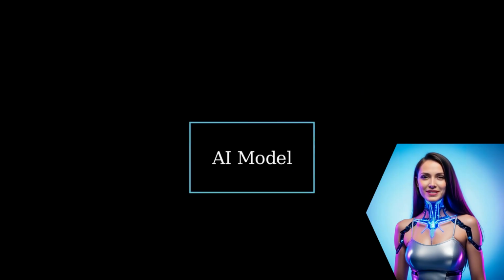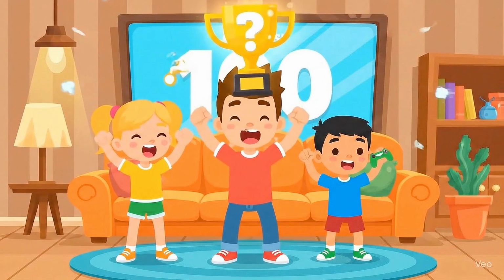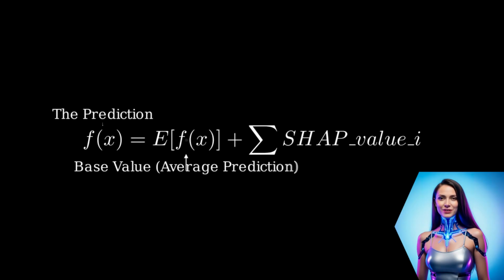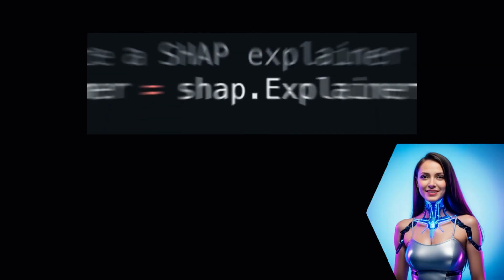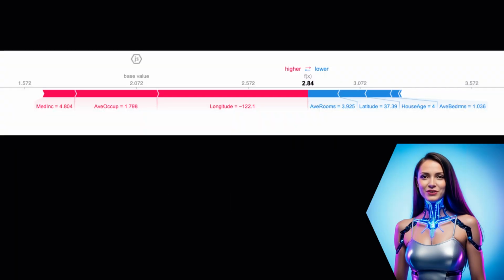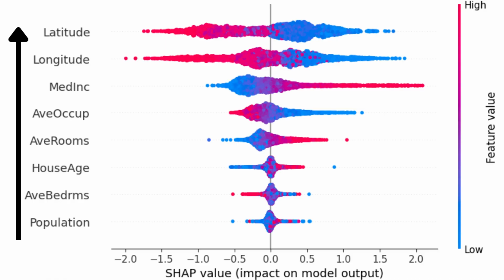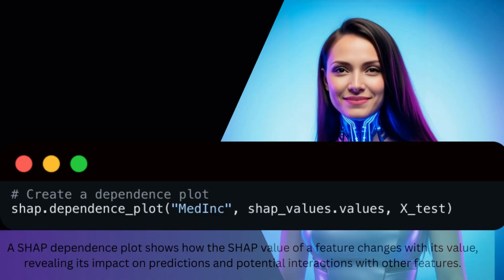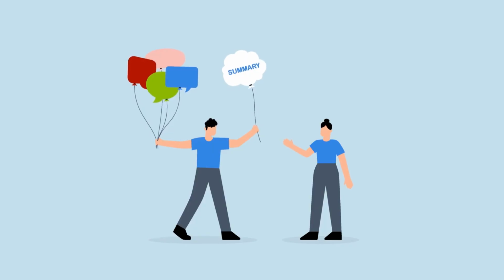Unlock AI's Black Box: The Ultimate Guide to SHAP for Explainable AI (2025)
Have you ever built a powerful machine learning model but couldn't explain WHY it made a specific decision? You've encountered the "Black Box Problem," a major challenge in trusting and deploying AI.

In this comprehensive tutorial, we break down the black box and introduce SHAP (SHapley Additive exPlanations), the game-changing technique from game theory that makes any model interpretable. We'll take you from the core concepts to a hands-on Python coding example.

🤖 What You Will Learn in This Video:
 timestamps
00:00 Introduction to the Black Box Model
01:05 Understanding Shap: The Game-Changing Tool
03:42 Shap in Action: California Housing Dataset
05:09 Visualizing Shap Values
07:06 Global Feature Importance and Effects
09:01 Interaction Effects and Final Thoughts
11:01 Conclusion and Next Steps

This video is perfect for data scientists, machine learning engineers, students, and anyone interested in AI ethics and model transparency. By the end, you'll be able to apply SHAP to your own projects and transform your black box models into transparent, explainable systems.